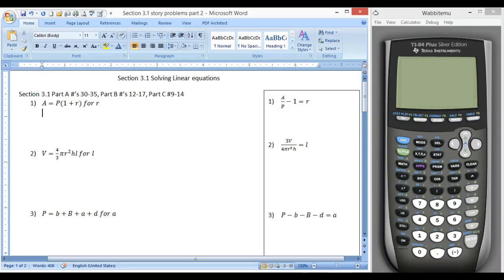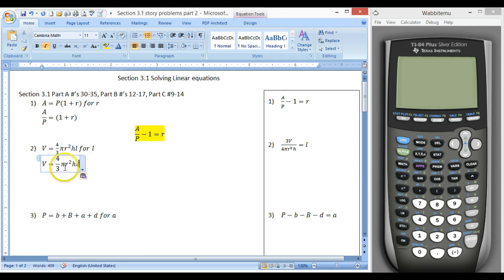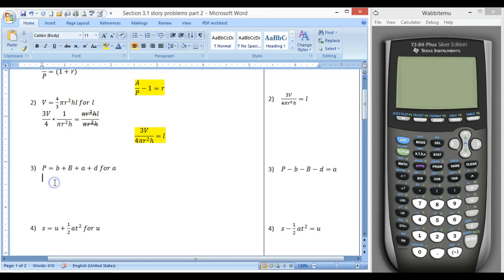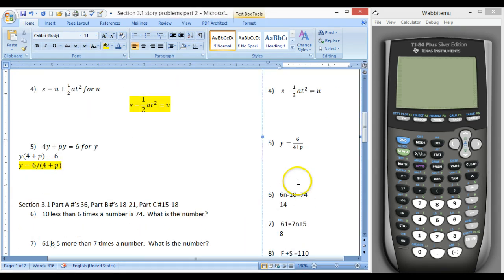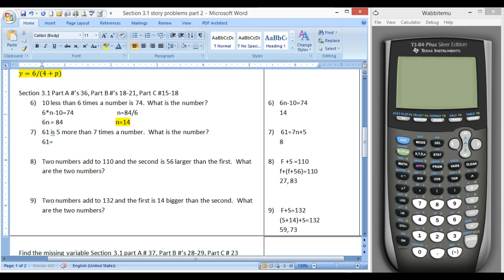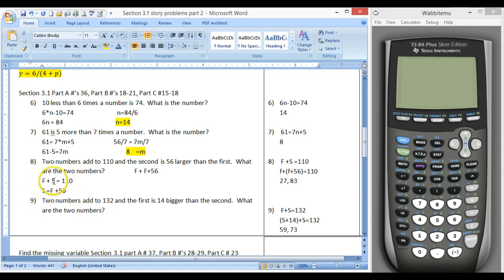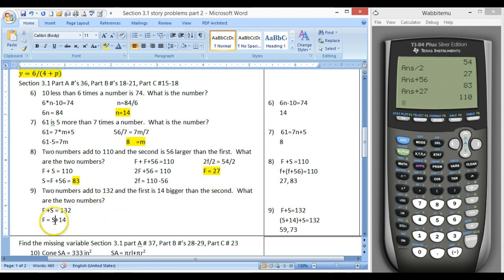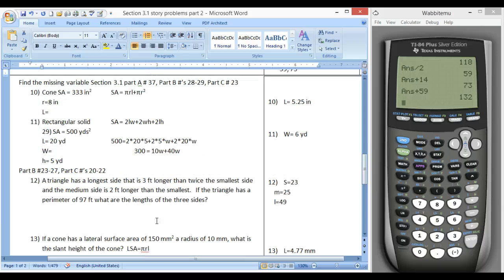Section 3.1 Solve for a variable and translate